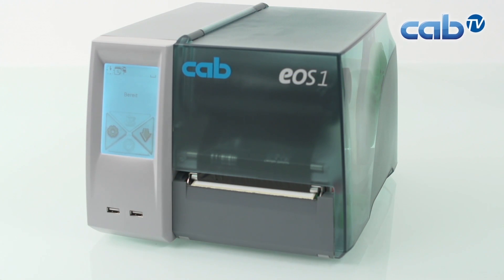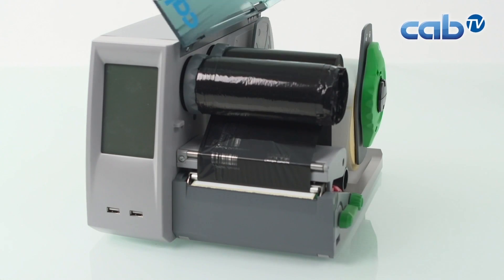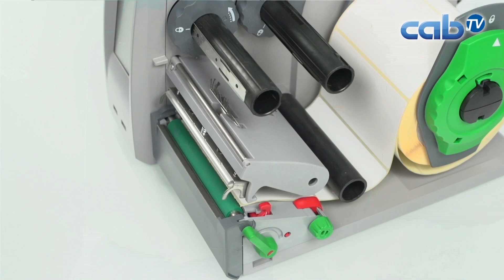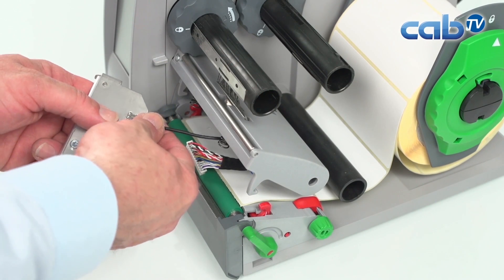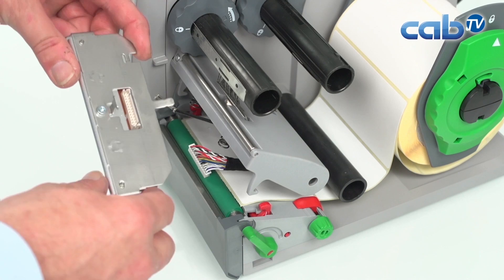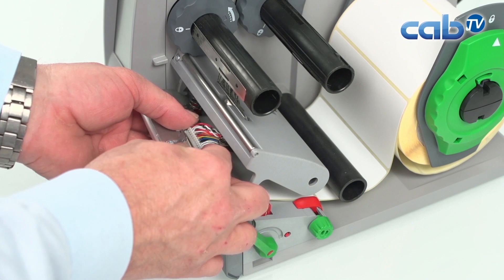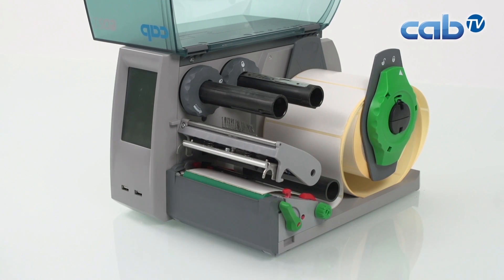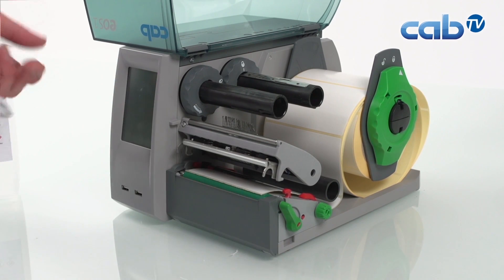cab EOS tutorial: Print head exchange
Learn how to change the two print heads of an eos label printer from cab.